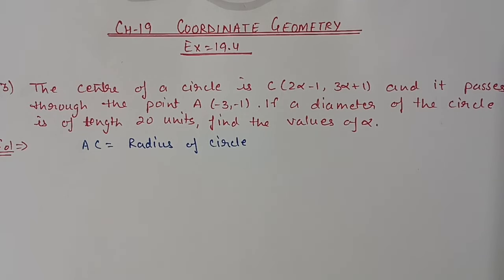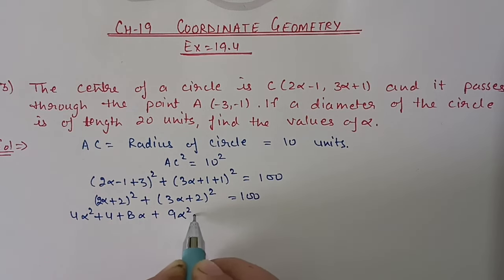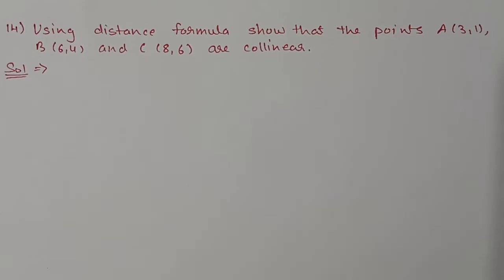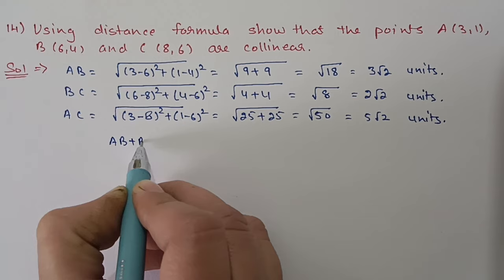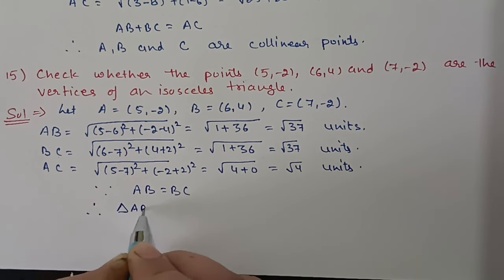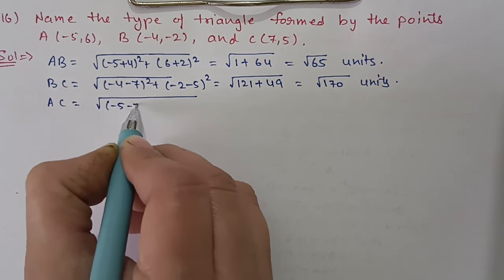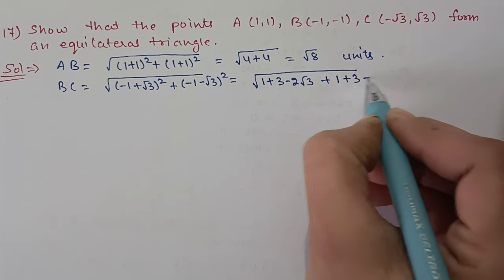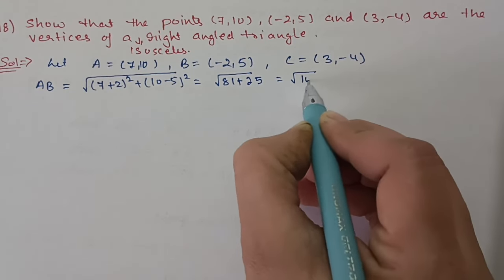Class 9th ICSE Math Ch 19 Coordinate Geometry Ex 19.4 Qus 13 to 19